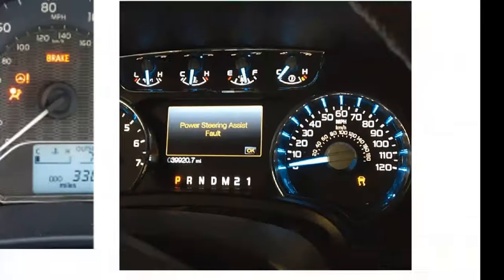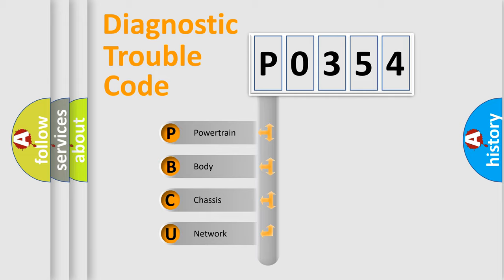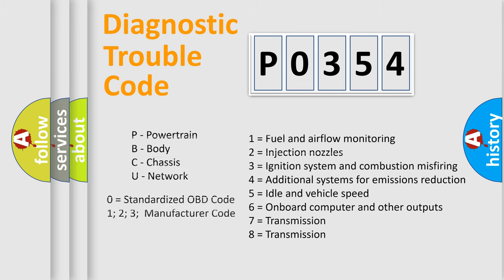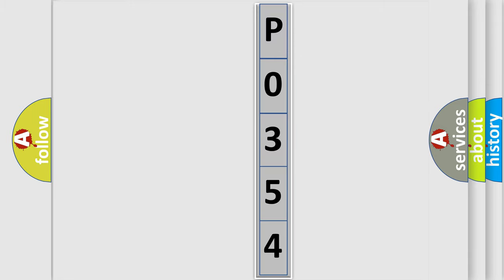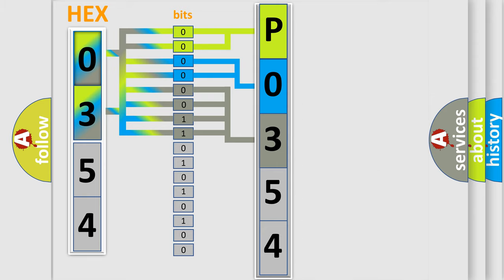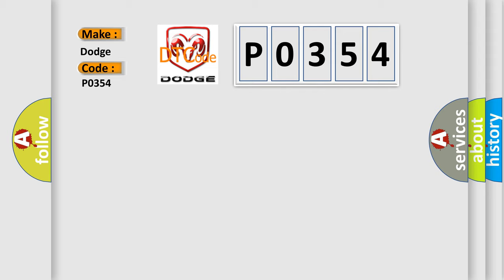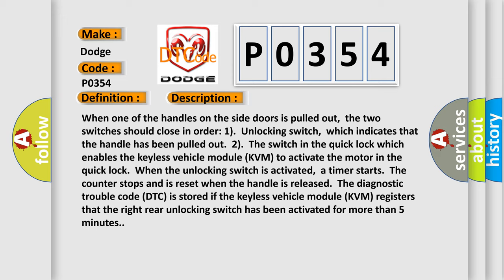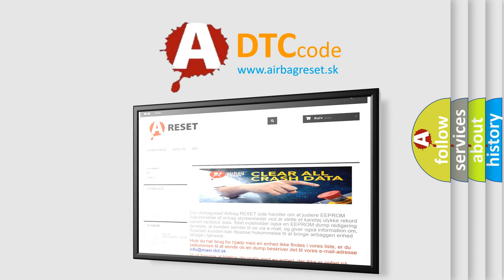DTC Dodge P0354 Short Explanation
Contents:
0:21 Basic DTC analysis according to OBD2 protocol standard.
1:48 Insight into programming
2:58 A diagnostically understandable description of the Diagnostic Trouble Code
3:05 Basic error definition

Make:
Dodge
Code:
P0354
Definition:
Switch unlocking right rear. Activated too long
Description:
When one of the handles on the side doors is pulled out,the two switches should close in order: 1).Unlocking switch,which indicates that the handle has been pulled out.2).The switch in the quick lock which enables the keyless vehicle module (KVM) to activate the motor in the quick lock.When the unlocking switch is activated,a timer starts.The counter stops and is reset when the handle is released.The diagnostic trouble code (DTC) is stored if the keyless vehicle module (KVM) registers that the right rear unlocking switch has been activated for more than 5 minutes.
Cause:
Switch unlocking right rear faultyThe right rear door handle has been held out for longer than 5 minutesShort-circuit to ground in the signal cable.